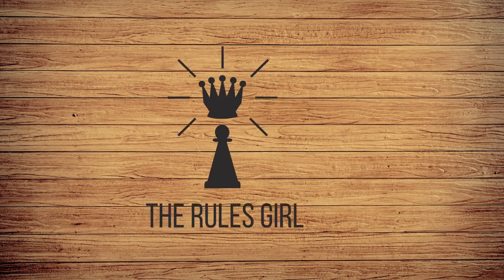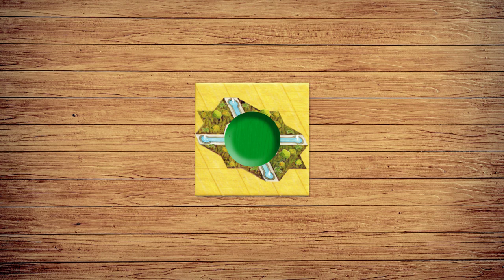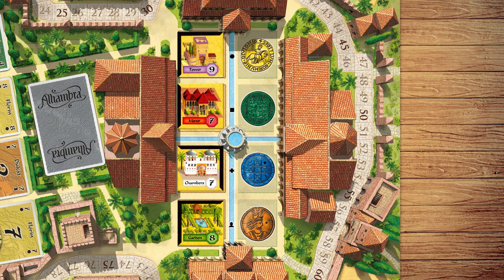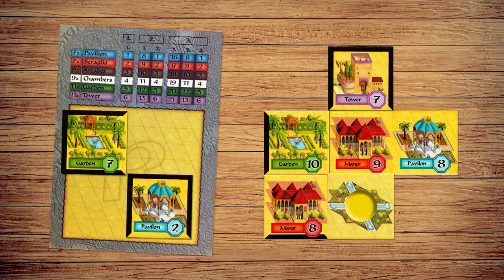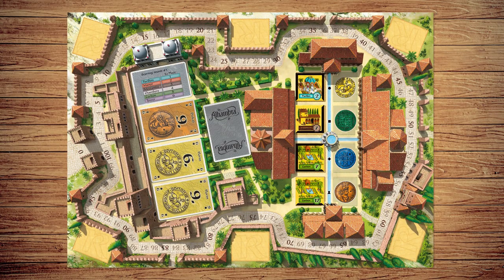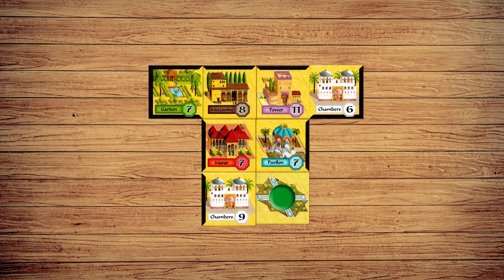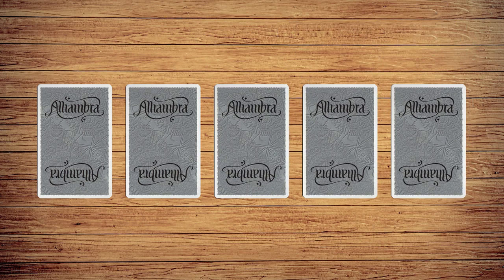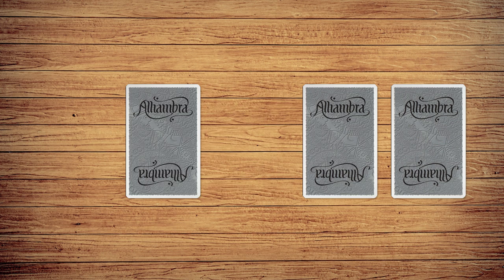How to Play Alhambra in 3 Minutes - The Rules Girl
A warm welcome to our newest guest animator, Ferdinand from The Cardboard Stacker!

This week on The Rules Girl, learn how to play Alhambra, a 45-60 minute medieval city building game for 2-6 players, in just 3 minutes. In Alhambra, players compete to gather currency and construct the best Alhambra. The goal of the game is to win, and you win by having the most victory points, earned by having the most of each type of building when it’s time to score, and building a wall around your city.